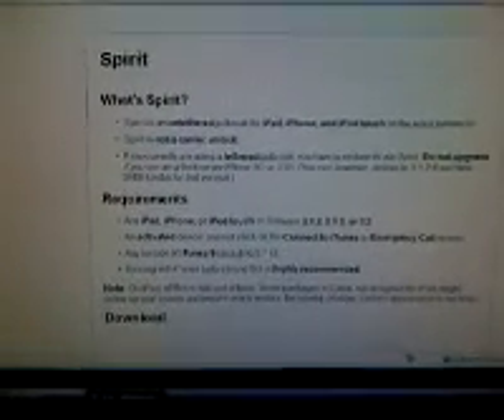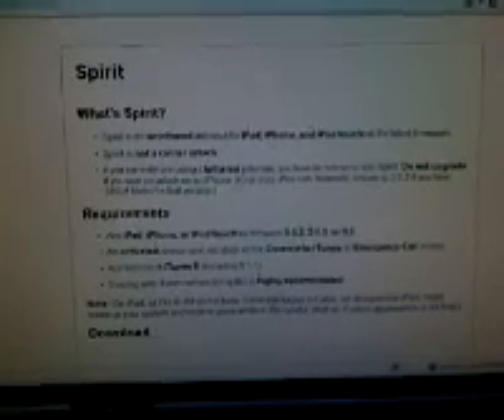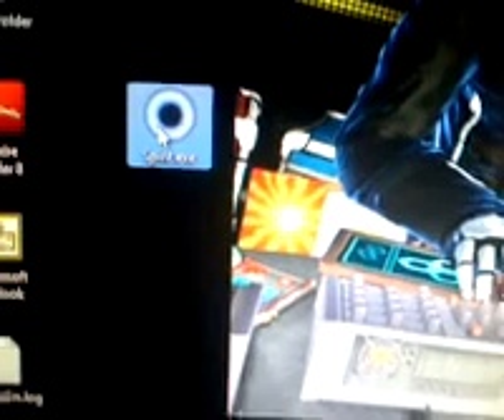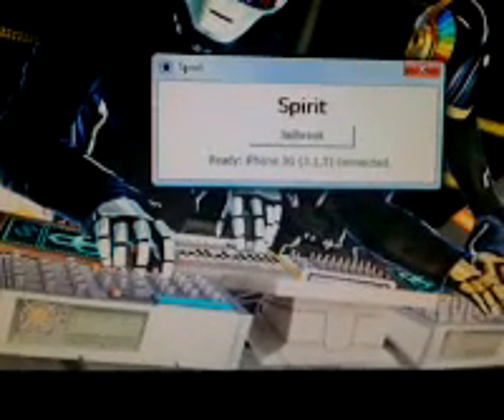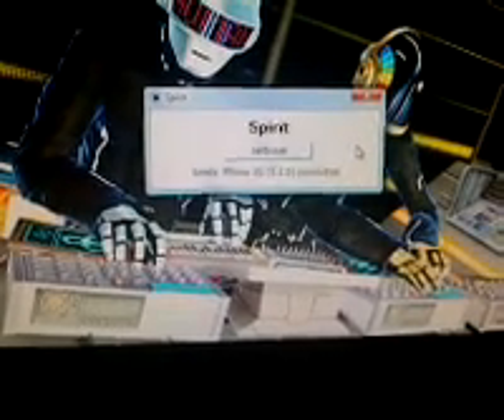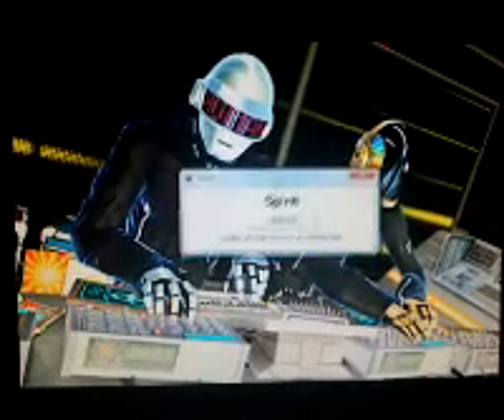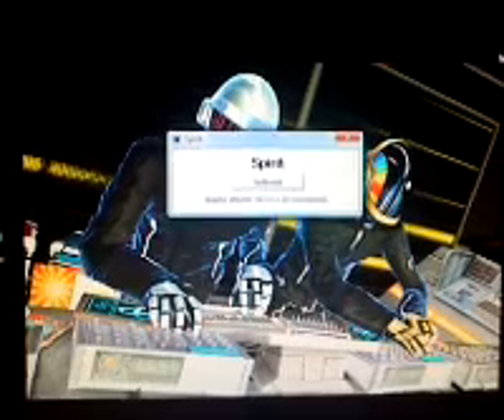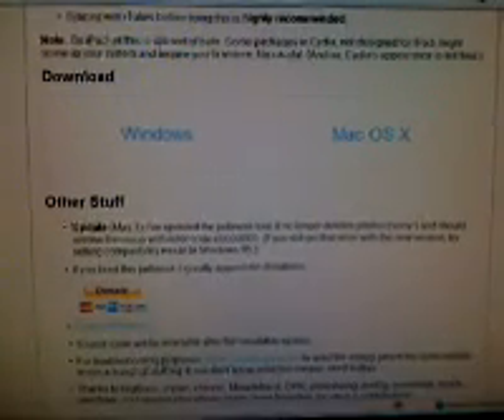3.1.3/3.2 spirit jailbrake for ipad, ipone 3gs, iphone 3g, ipod touch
new spirit jailbrake for ipod touch iphone ipad 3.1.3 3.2
pick:mac or pc
run program and instal
*make sure to have a itunes 9 or higher

comment me if you need help